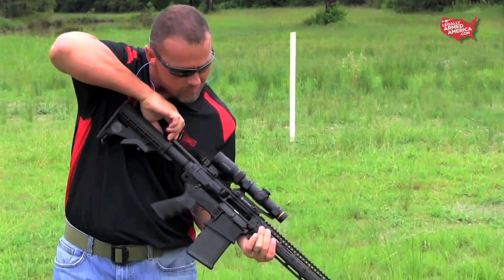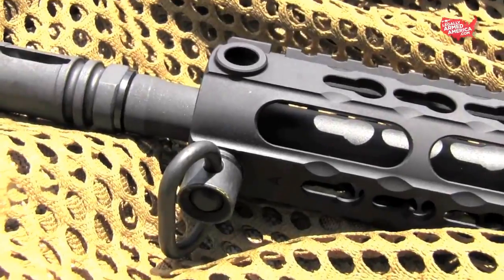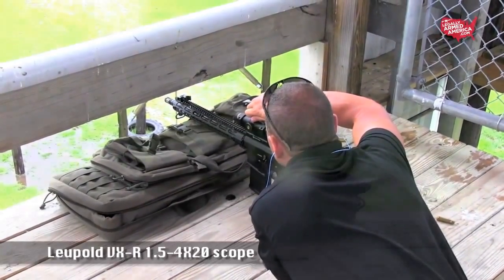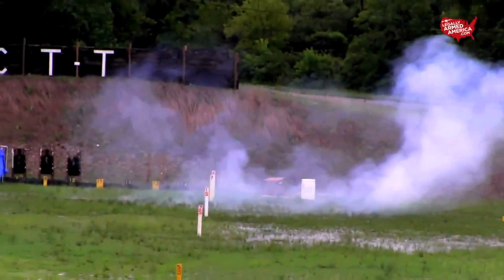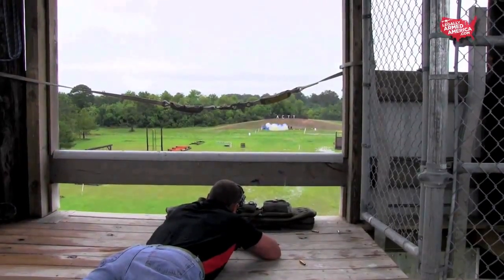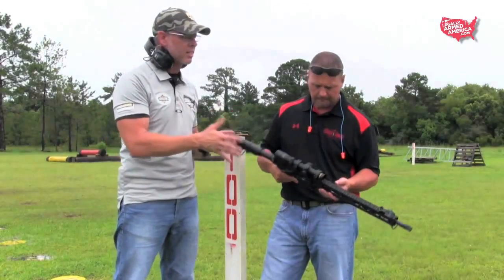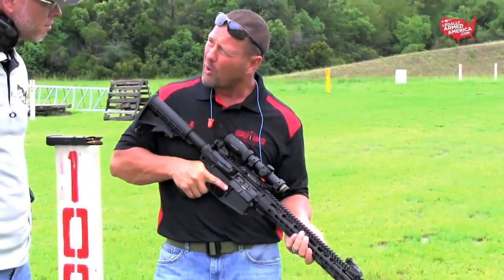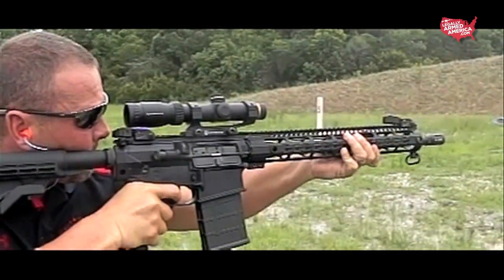Windham Weaponry .308 takes out binary explosives at the range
We took the brand new Windham Weaponry .308 with the Midwest Industries 15" SS Key Mod handguard out to the range to take a few shots at some binary explosives and to see how the rifle functioned in a couple of different shooting scenarios.  All we can say is, get you one!